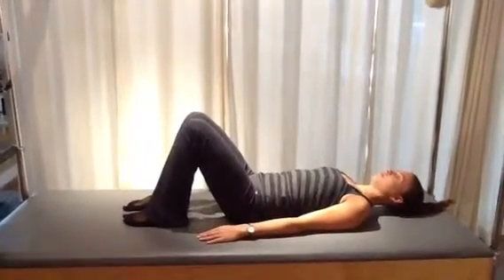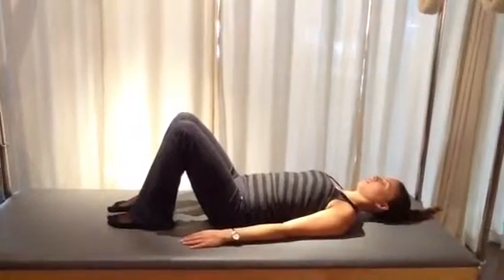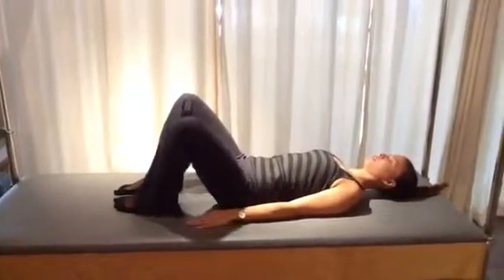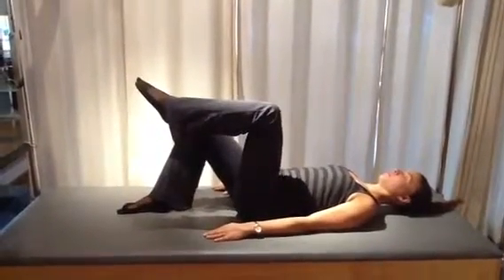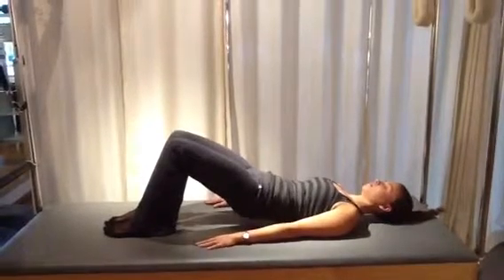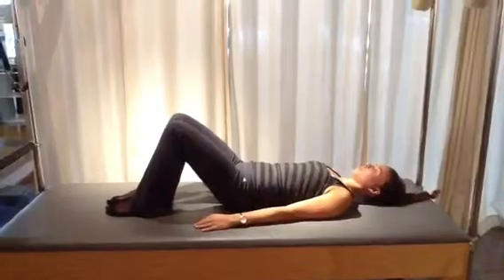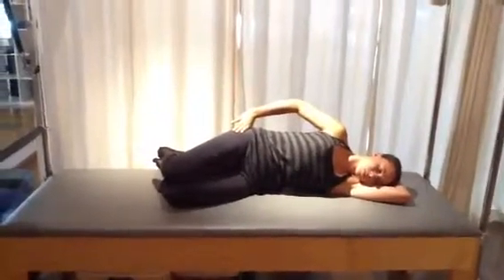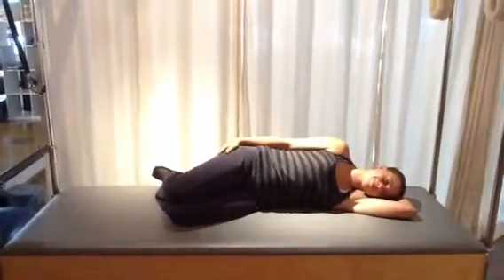Spine Stability with Hip Movement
Teaches you how to strengthen your core through stabilizing the spine and mobilizing the hips. Pre-Pilates level